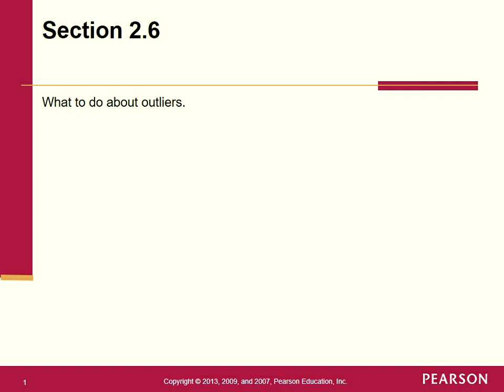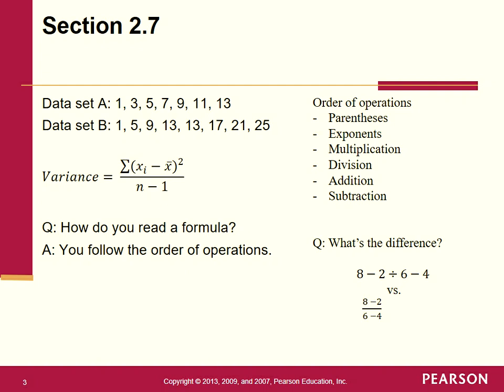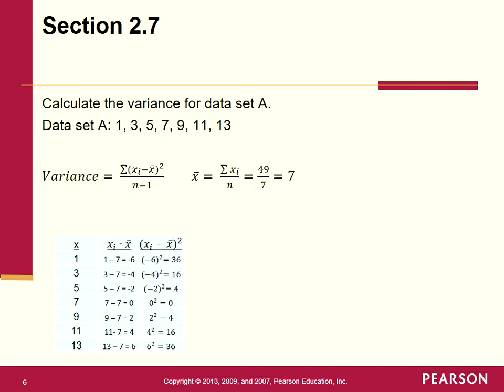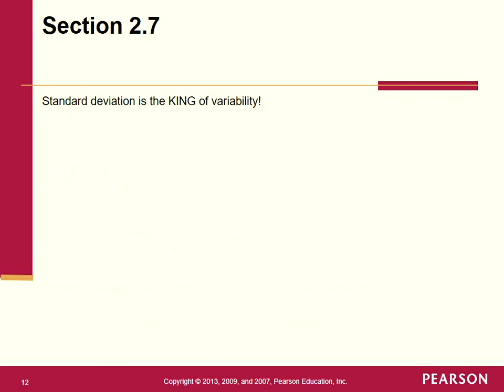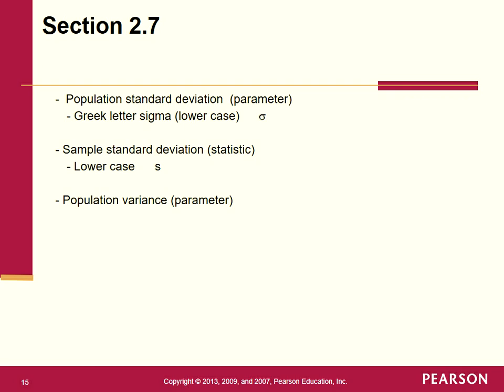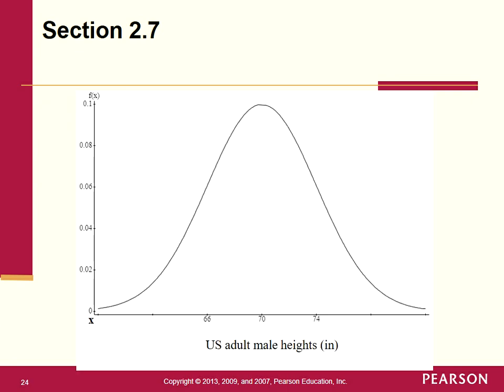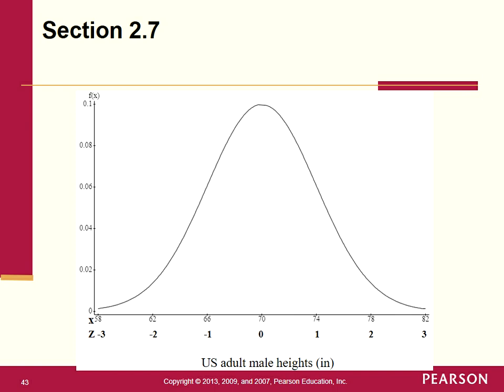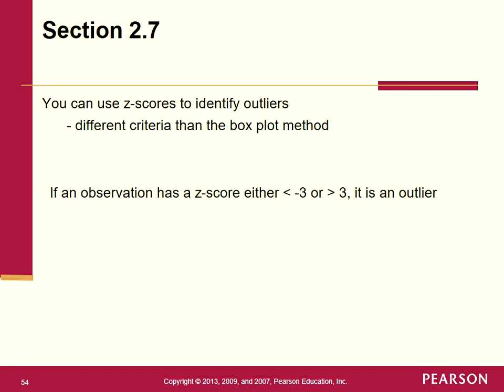Intro Sections 2 6 and 2 7